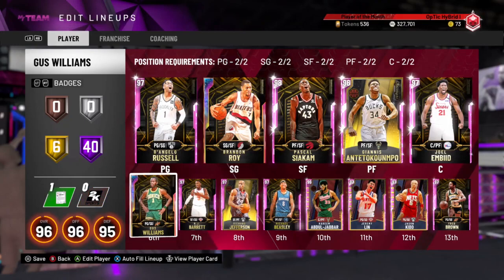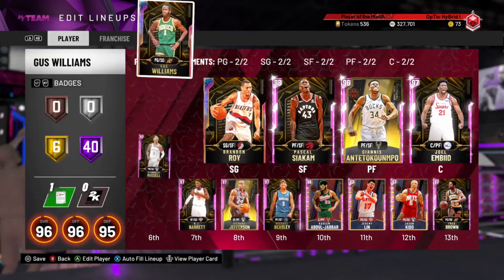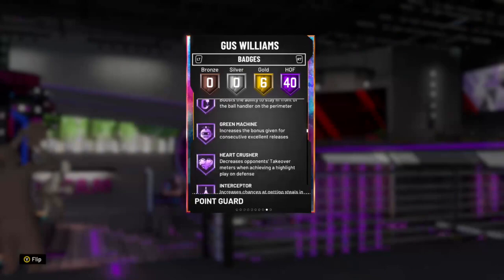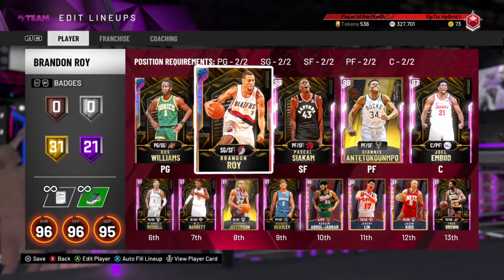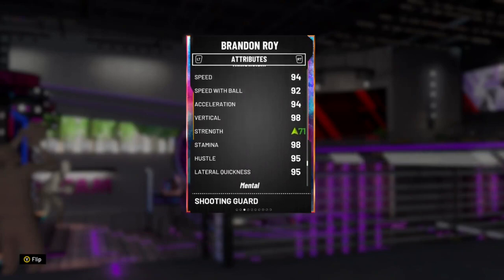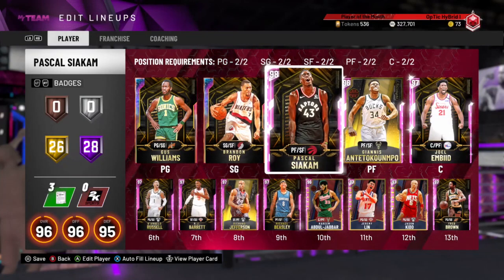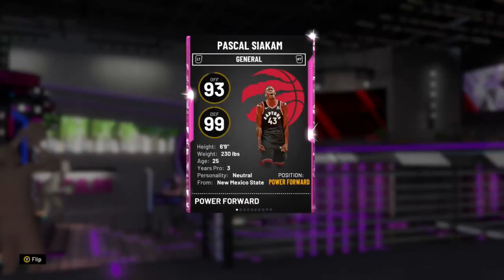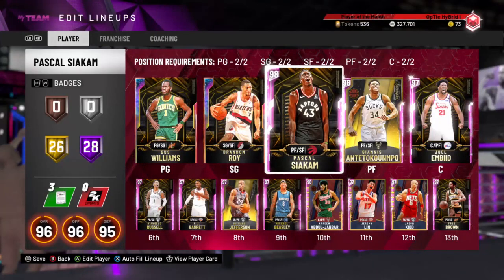BEST REWARDS CARDS IN NBA 2k20 MyTeam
Best Rewards Cards in MyTeam
All of these players are free cards in MyTeam